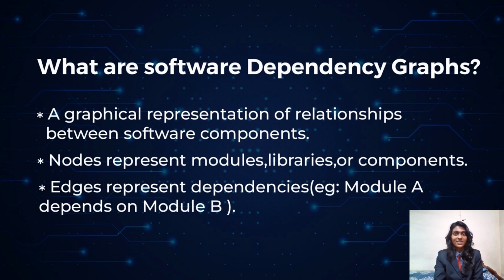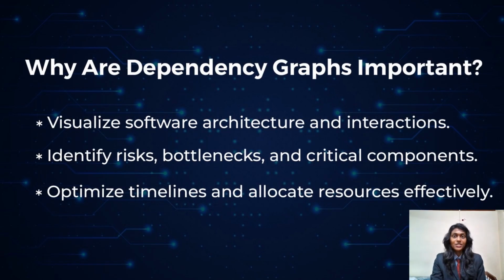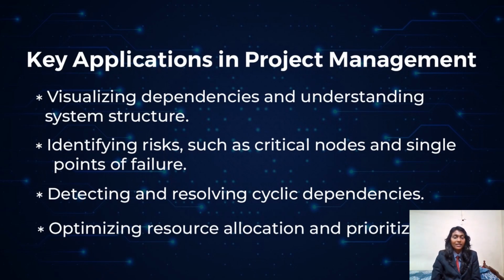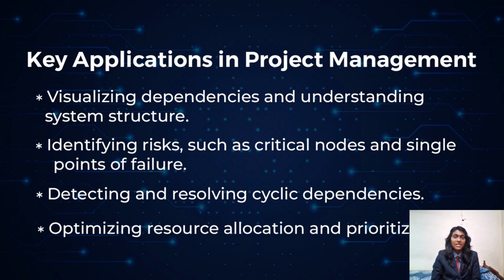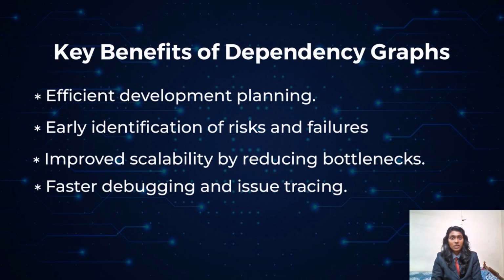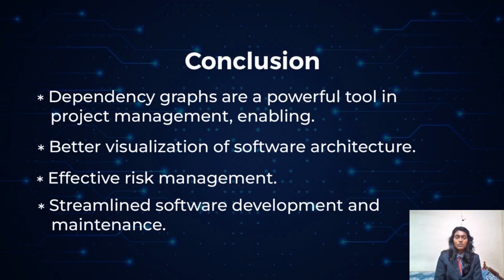Software Dependency Graphs Explained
In this video, we explore the fascinating world of software dependency graphs and how they can revolutionize your approach to project management and risk analysis.

We'll start by defining what a software dependency graph is, explaining how it visually represents the relationships between different components in your software project, such as modules, libraries, and frameworks.

Then, we'll delve into the practical applications of these graphs in project management, including:

Task Sequencing: Learn how to use dependency graphs to determine the optimal order for development tasks, ensuring that components are built in the correct sequence.
Impact Analysis: Discover how to quickly identify which components will be affected by changes or failures in other parts of the system, allowing you to assess the potential impact and allocate resources effectively.
Resource Allocation: Understand how dependency graphs can help you prioritize development efforts and allocate resources strategically.
We'll also explore the crucial role of dependency graphs in risk analysis, covering topics like:
Identifying Single Points of Failure: Learn how to pinpoint critical components that, if compromised, could jeopardize the entire project.
Vulnerability Propagation: See how dependency graphs can help you trace how vulnerabilities might spread through your system, allowing you to proactively address security concerns.
Throughout the video, we'll use clear examples and visualizations to make these concepts easy to understand, even if you're new to graph theory. Whether you're a project manager, developer, or anyone involved in software development, this video will equip you with the knowledge to leverage the power of dependency graphs and build more robust, reliable, and secure software.